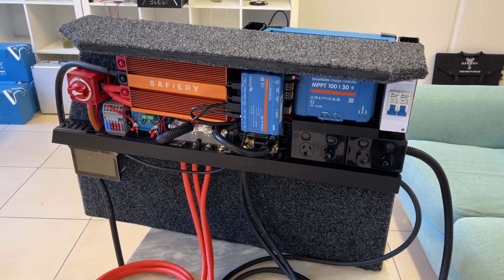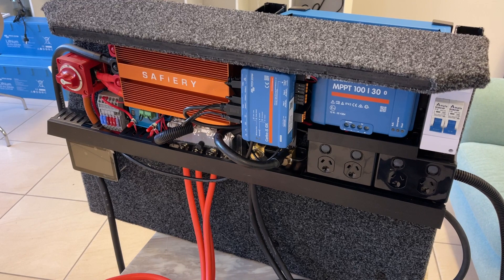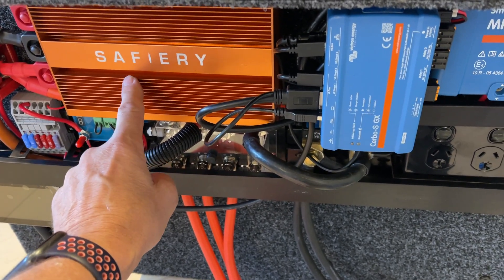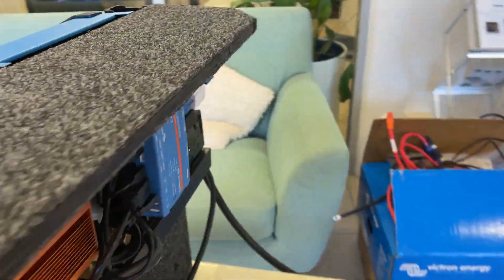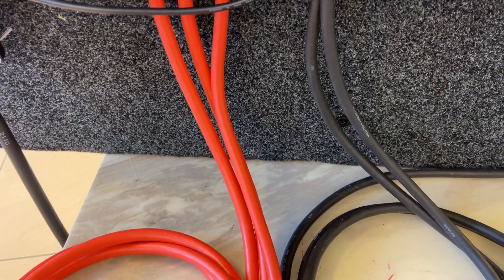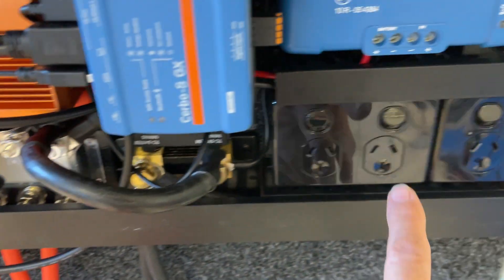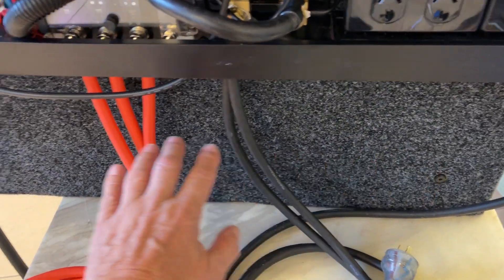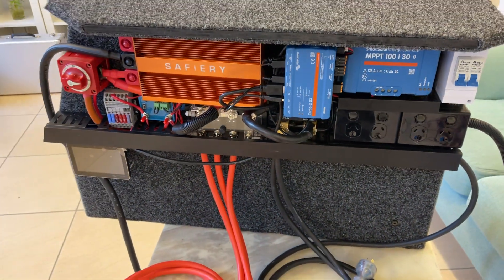76 Series Passenger Side Power Pack in Window box with 80A DC DC 405Ah Lithium 3000VA Multiplus II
In designing power systems, Safiery focus on replenishment power. The more the better. In this 76 Series Window power pack we have an 80A DC DC - our Killa-wasp. It doesn’t fade or go to half power like the others, its 80A day in day out from the 150A factory alternator. We add 100/30A Smart Solar controller for a blanket or two. Our 2 x 175W Copperflex Solar is a great fit as they perform better than the name plate so 410W/ 13.8V = 30A of charge and they are 82V which is under the 100V limit -so a perfect fit. Added to this is the 3000VA Multiplus II driving the photographic and drone battery charge stations. Dan Proud of @danproud nature and wildlife photography will run 4 x 586W chargers = 2,344W which is more than most people think. Add to that the fridge and laptops, its a ton of power. This has the 5in Touch Display and Smart Battery protect. Below this window pack is 405Ah of Lithium nestled into the side of the drawers.